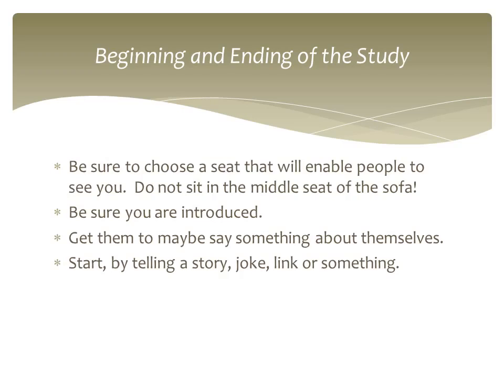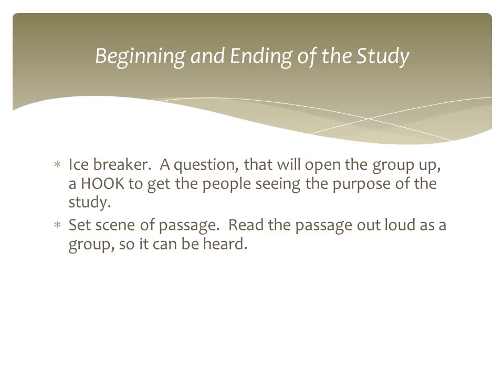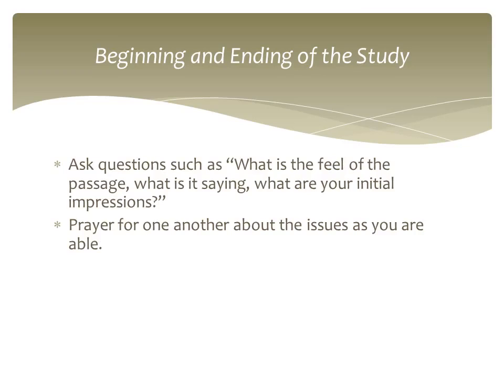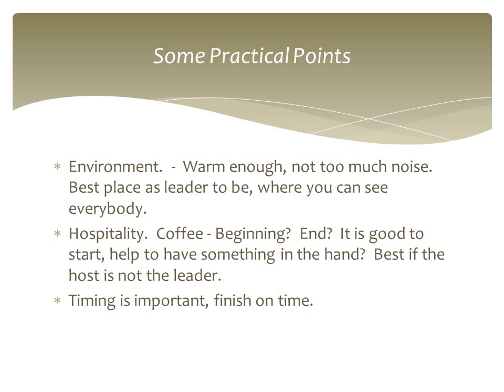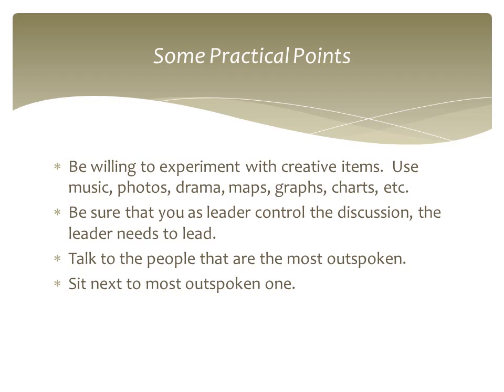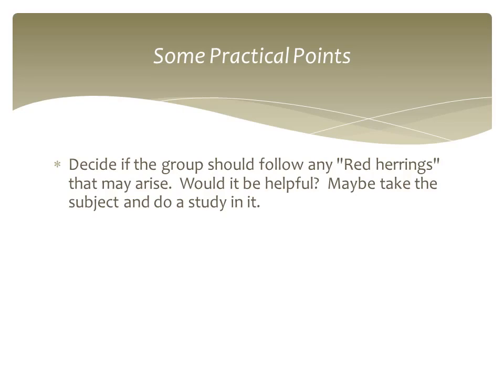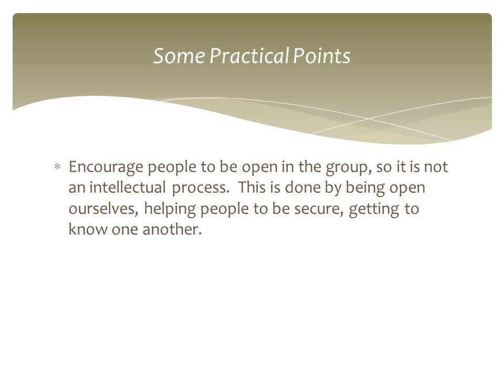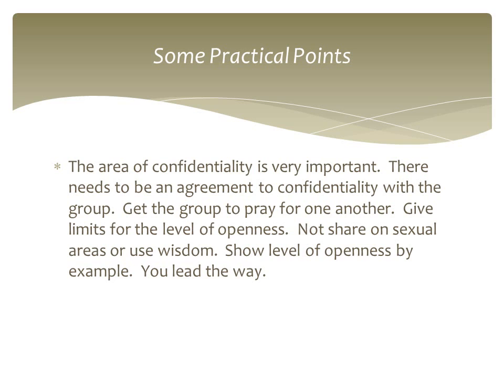Small Group Bible Studies Practical Points Part 3